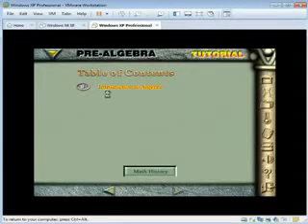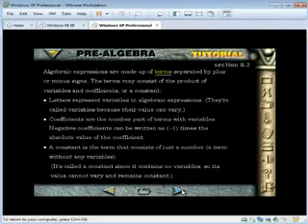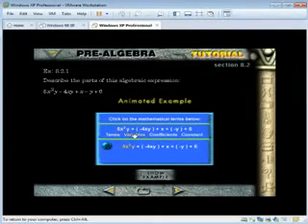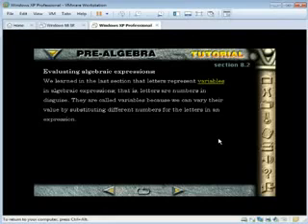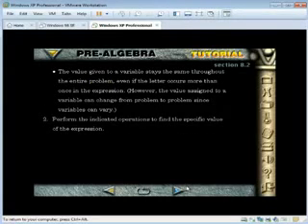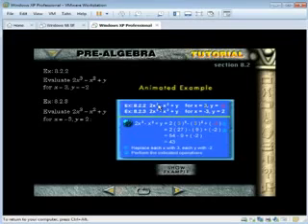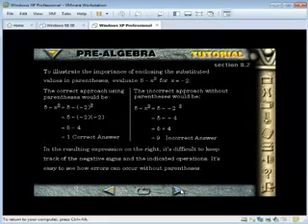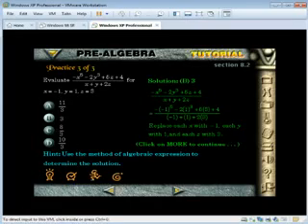Math Advantage: Pre Algebra - Chapter 8, Section 2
Math Advantage: Pre-Algebra from Encore Software
Chapter 8: Introduction to Algebra
Section 2: Algebraic Expressions